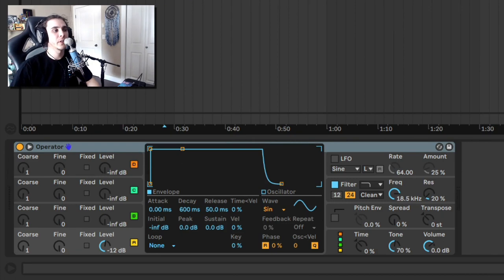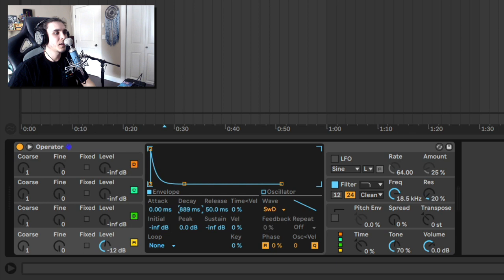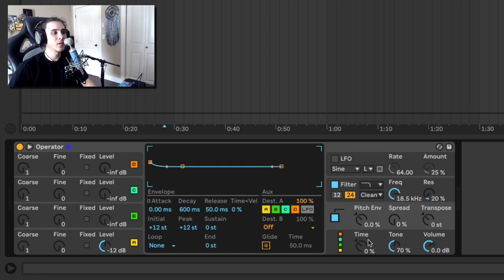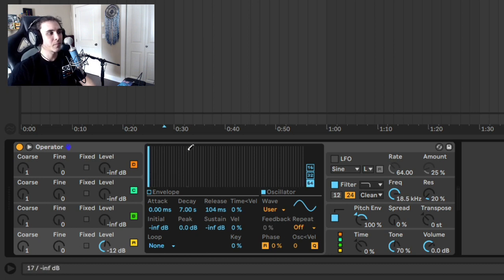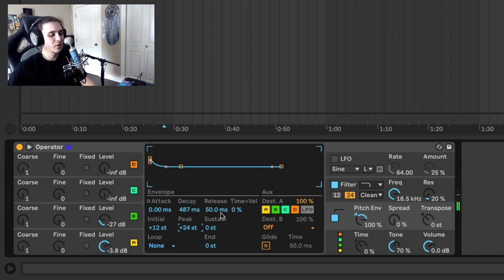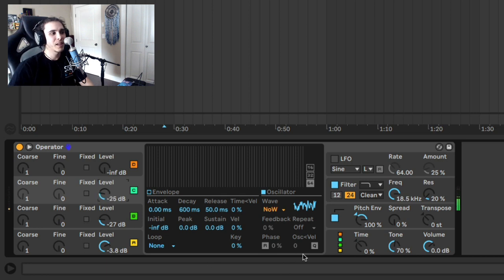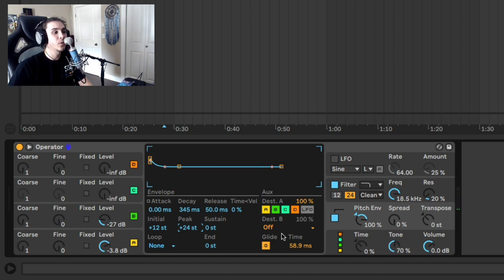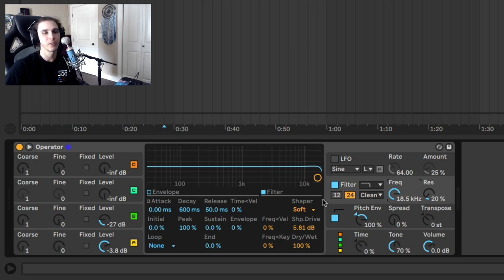How to make 808s - Ableton Operator Tutorial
In this video we take a look at how to make 808's using Ableton's Operator. The capabilities of Operator and FM synthesis allows for perfect harmonic control to make the perfect 808